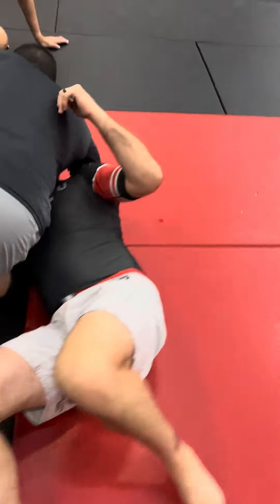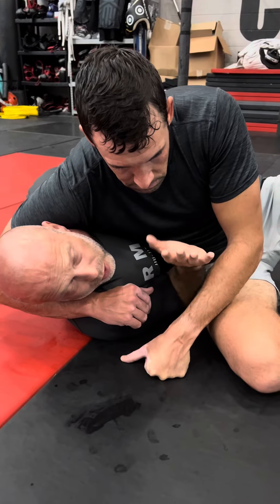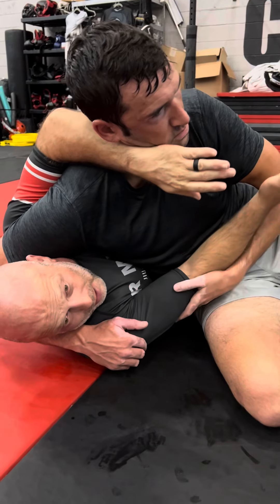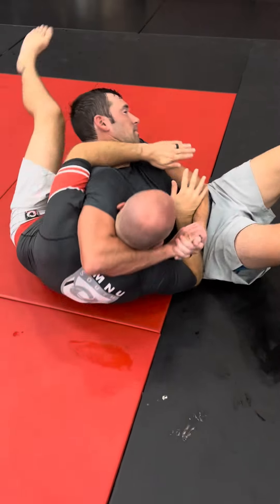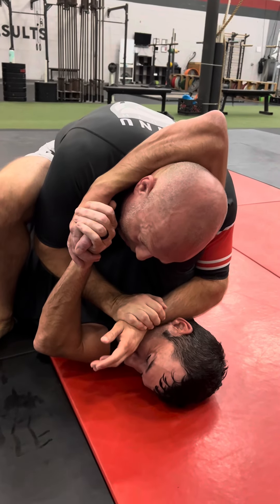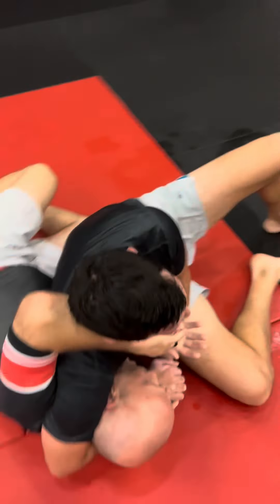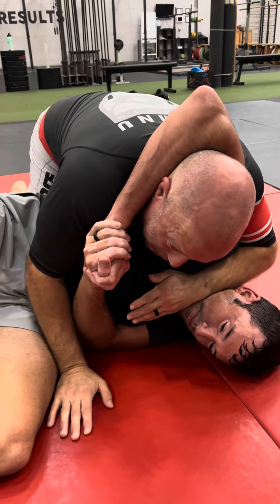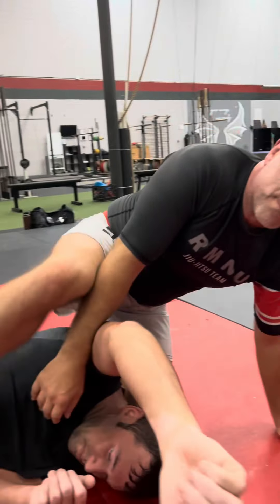Headlock Escape from Bottom & Top Positions